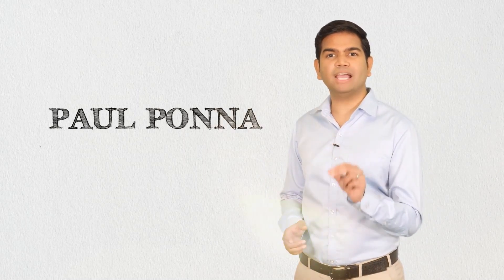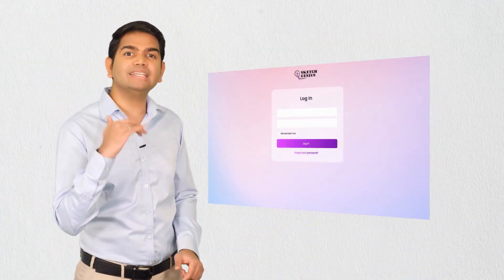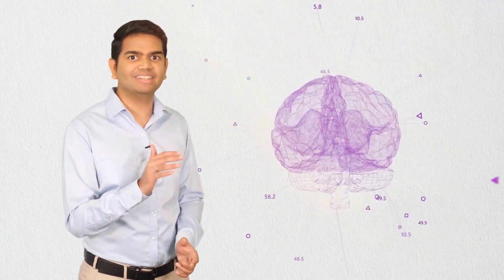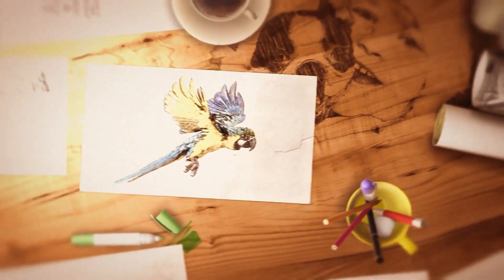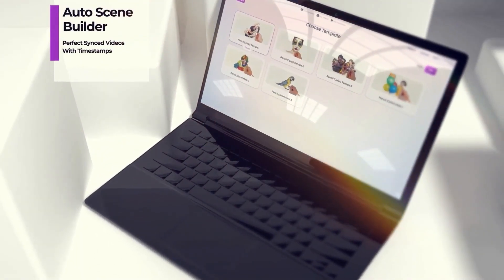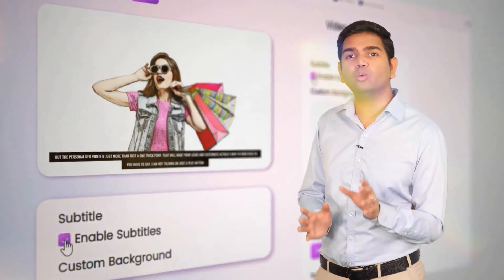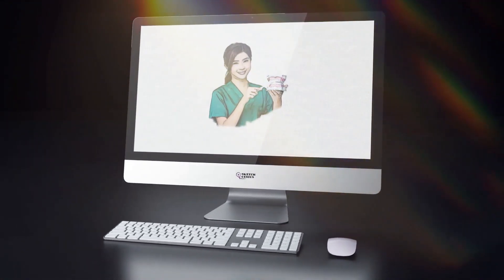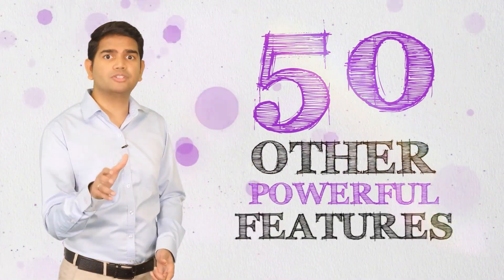SketchGenius Pre-Launch Demo: Turn Photos into 3D Sketch Animated Videos – Win a FREE COPY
Signup To Win A FREE Copy!

SketchGenius:
Pre-Launch Special – Join Webinar on Jan 4 at 7PM ET
• Signup to Get Bonuses Worth Thousands
• Signup to Win $100 in Cash Prizes

Launching on January 5 at 11AM ET – Packed with AMAZING BONUSES!

Turn Photos into High Impact 3D Sketch Animated Videos Using Next-Gen Artificial Intelligence.
Build Unique & Pattern Interrupt Videos in All Languages.
• Photo-To-3D Sketch Technology
• Artificial Intelligence Scene Creator
• Auto Colour Detect Technology
• Subtitles & Captions Creator
• Speech-To-Text Transcription
• 1-Click Language Translation
• 100’s of Text-To-Speech Voices
• Unique Sketch Themes & Styles
• Built-in Music Library
• Step-By-Step Training
• 10 Minutes Max Video Length
• Step-By-Step Training
• Commercial License
• Sell The Videos
• Facebook Group Access
• Skype Mentorship Group Access
• 8 Week Training Webinars